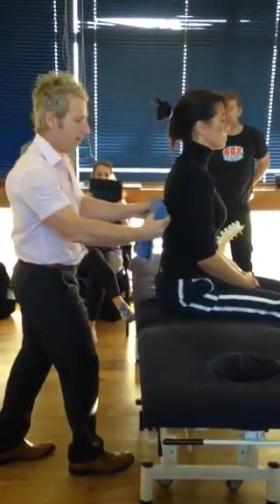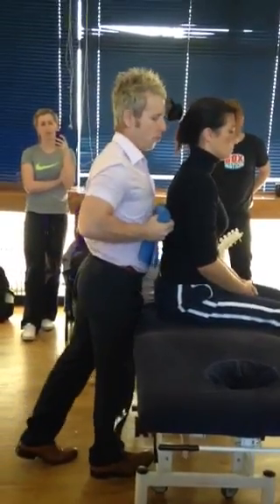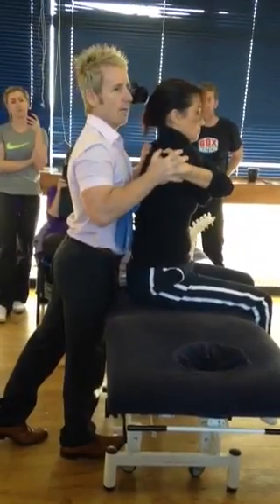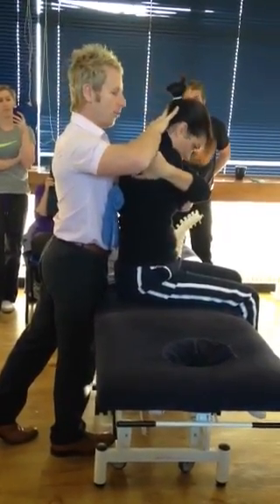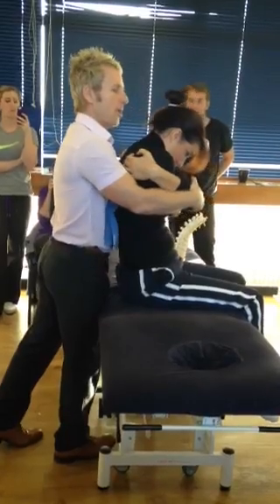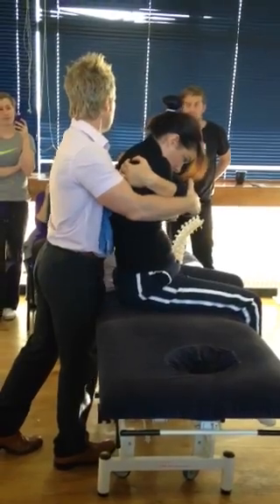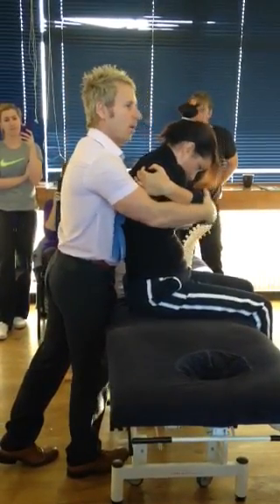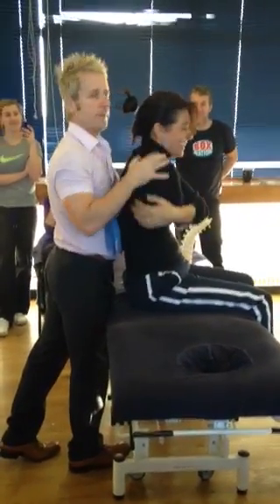How to perform a Spinal Manipulation to the Thoracic Spine / Ribs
John Gibbons is a sports Osteopath and a lecturer for the 'Bodymaster Method ®' and in this video he is demonstrating how to manipulate / cavitate the Thoracic spine and Ribs using an osteopathic HVT or a grade 5 mobilisation. This technique is commonly known as the thoracic lift. If you would like to learn these techniques and other aspects of Physical Therapy, then look

John is also the Author of the highly successful book called 'Muscle Energy Techniques, a practical guide for physical therapists', you can buy his book

John has also written 2 more books, one is called; 'A practical guide to Kinesiology taping' with a Free DVD and the other book is called; 'Vital Glutes, connecting the gait cycle to pain and dysfunction'. These are able to buy through my website and Amazon.